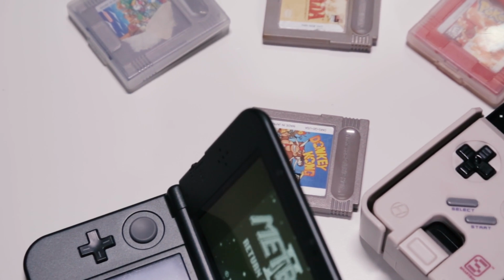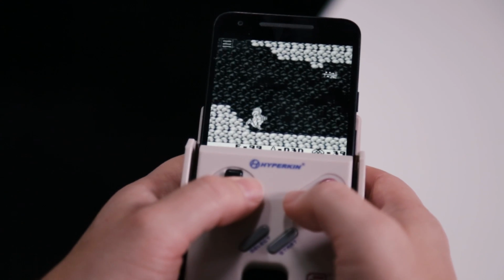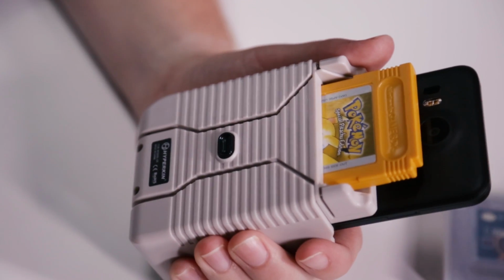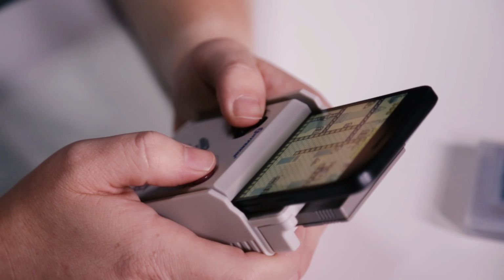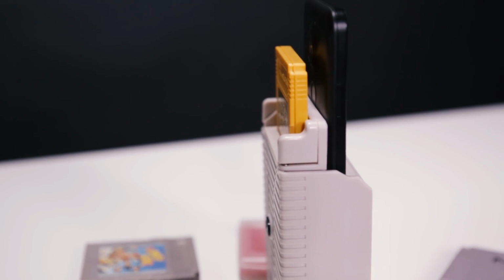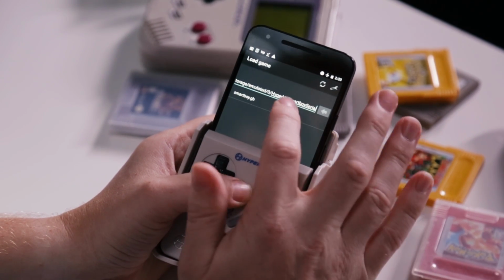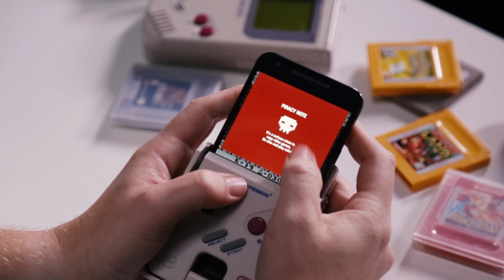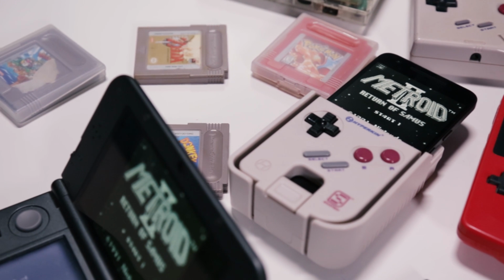Hyperkin SmartBoy review